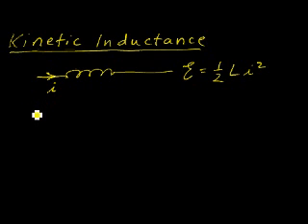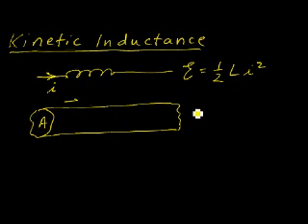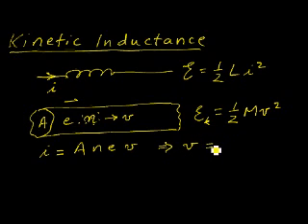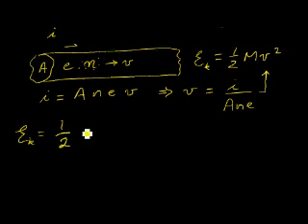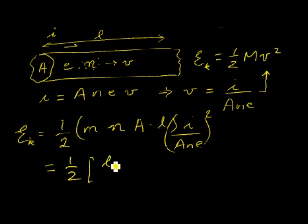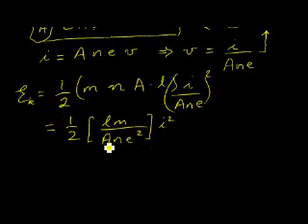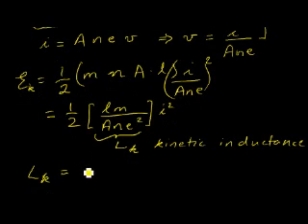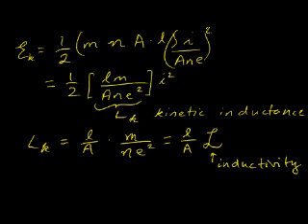kinetic inductance explained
Explanation of the physical origin of kinetic inductance as being due to the energy stored in the charge carrier's kinetic motion.